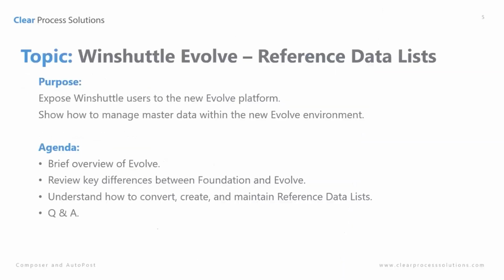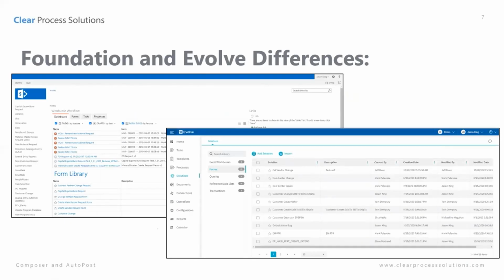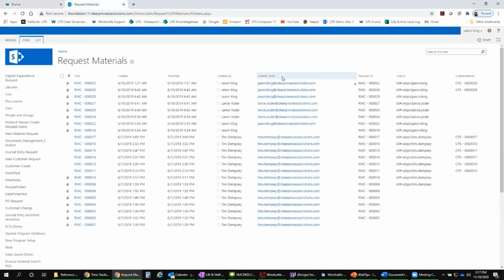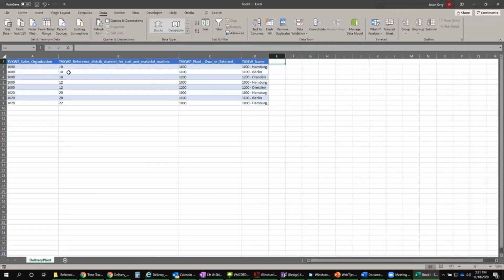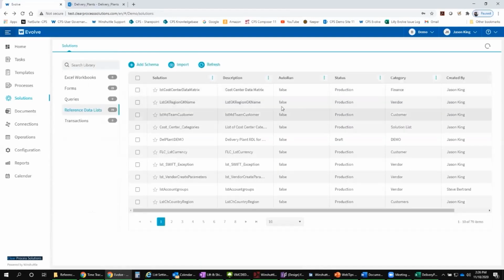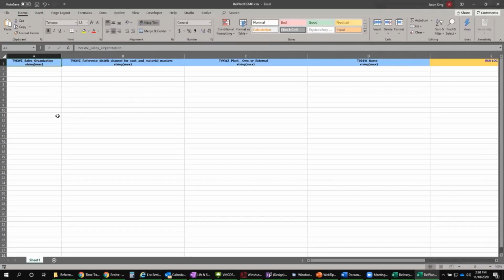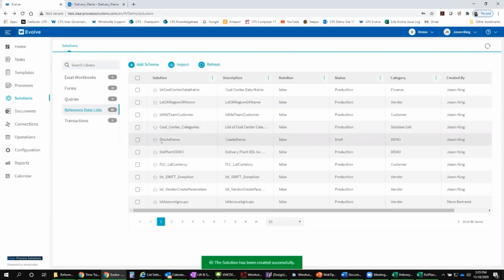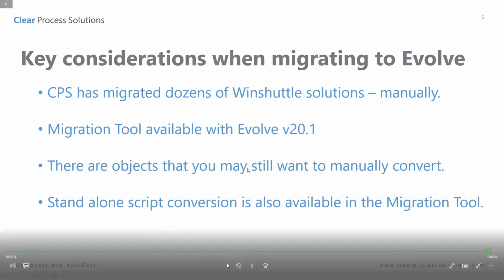WinShuttle Evolve Tutorial: Convert, Create & Maintain Reference Data Lists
A walkthrough of WinShuttle Evolve — the next-generation platform from
WinShuttle (formerly Foundation/Designer) — focused on how to manage master
data through Reference Data Lists (RDLs). If you're moving from Foundation to
Evolve, or just trying to understand how RDLs replace the old way of handling
list data in SAP, this is the place to start.

In this session, Jason King (CPS, 17+ years SAP / 10+ years WinShuttle) covers
what Evolve is, what's different from Foundation, and walks live through
converting, creating, and maintaining Reference Data Lists.

CHAPTERS
0:00  Welcome & housekeeping
2:18  What is WinShuttle Evolve?
3:34  Today's agenda
3:54  Brief overview of Evolve
4:56  Key differences: Foundation vs Evolve
11:46 Demo: converting a list to a Reference Data List
14:57 Creating a new Reference Data List
18:56 Templates and required fields
23:36 Maintaining lists inside Evolve
24:59 Recap of convert / create / maintain
27:48 Migrating Designer solutions to Evolve
33:32 Coming up next: Landing Page Solutions
33:52 About CPS Solution Care
34:06 Closing thanks

Jason King is a senior consultant at Clear Process Solutions (CPS) with 17+
years of SAP experience and 10+ years working with WinShuttle products.

ABOUT CPS
Clear Process Solutions offers Solution Care — hypercare support for all your